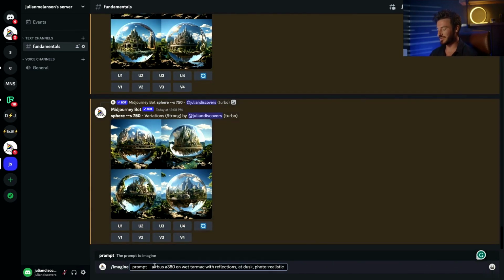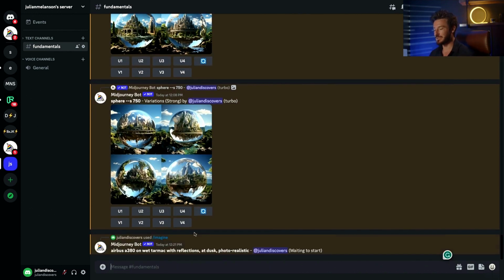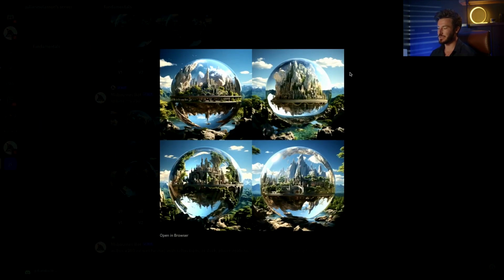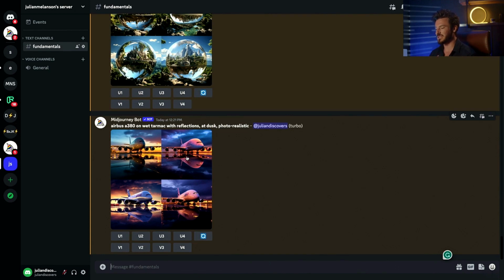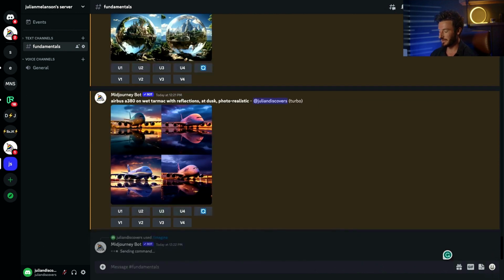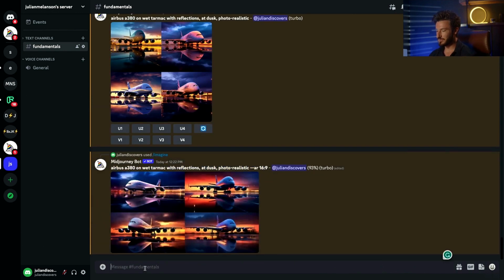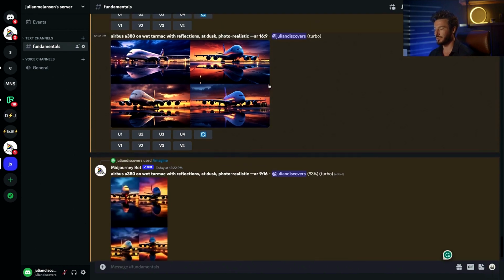How to Size the Frame of Your Image in Aspect Ratio | MidJourney V5 Tutorial 2024.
Midjourney Version 5 - How To Adjust Image Size and Aspect Ratio - Tutorial

In this video discusses the concept of aspect ratio, which is the sizing of the frame of an image. It emphasizes that aspect ratio significantly influences the viewing experience. For instance, a 16:9 ratio is common for televisions, laptops, and movies, while a 9:16 ratio is typical for vertical scrolling on mobile apps like Instagram or TikTok.

The video then demonstrates how to change aspect ratios in Midjourney, a creative tool. It uses the example of creating a photorealistic image of an Airbus A380 on a wet tarmac at dusk. By default, Midjourney uses a 1:1 square aspect ratio, but this can be changed by adding “–ar 16:9” or “–ar 9:16” to the end of the prompt.